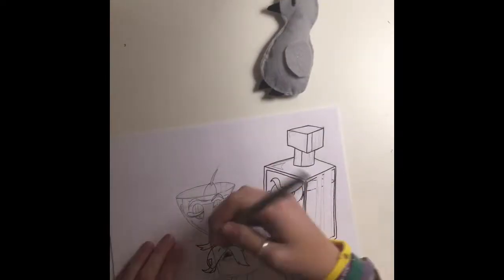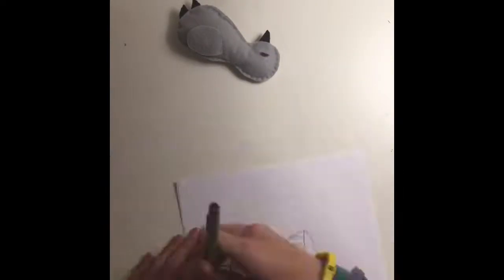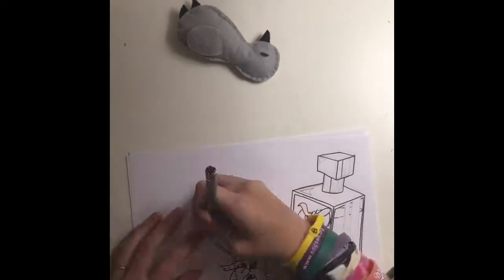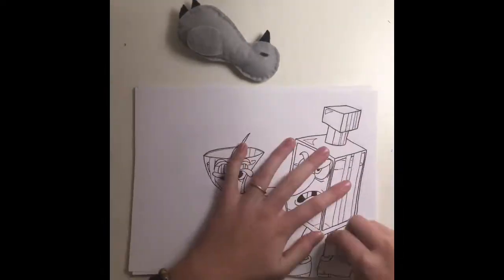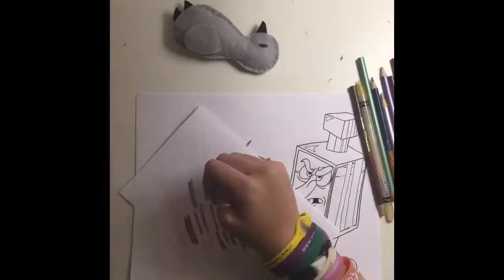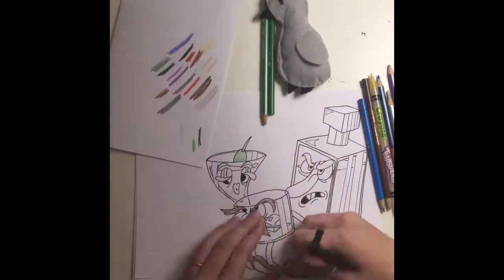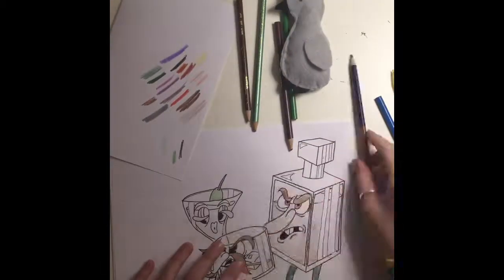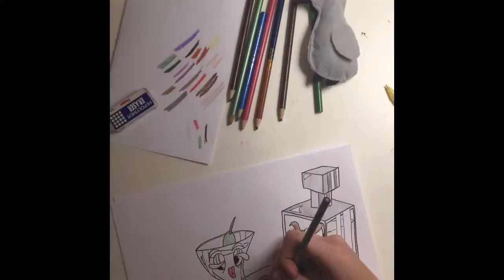Tipsy Troop Speeddraw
Hello once again and gosh darn it I forgot to time myself.  My dad made me a really cool moving stand out of wood for my iPod to sit on while I record and he was REALLY eager to have me test it out, so I made this!  I really have no schedule for art uploads, but meh who cares.  I like to draw, and I’ll do so when I feel like it!